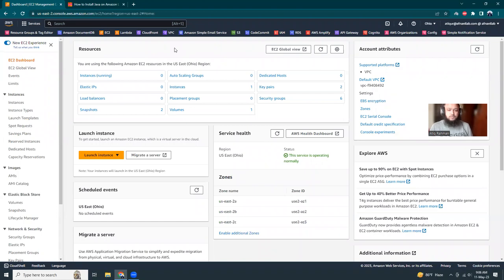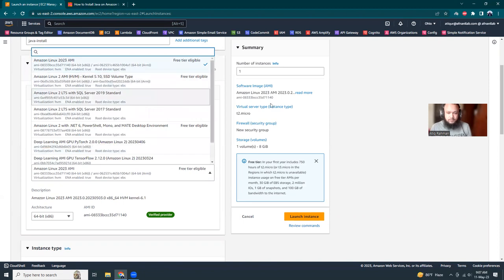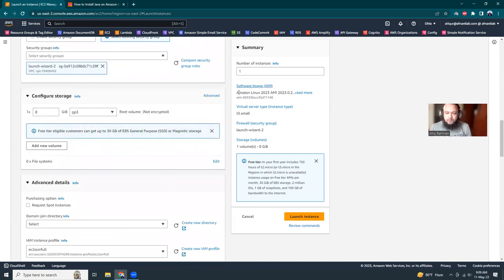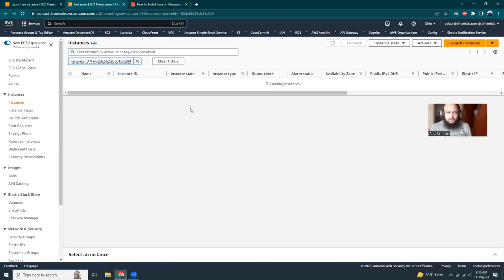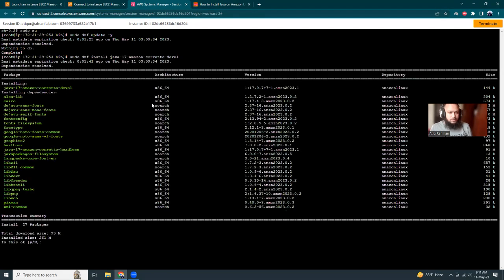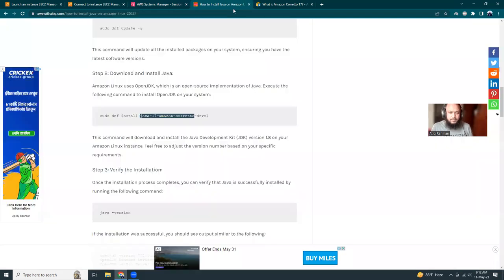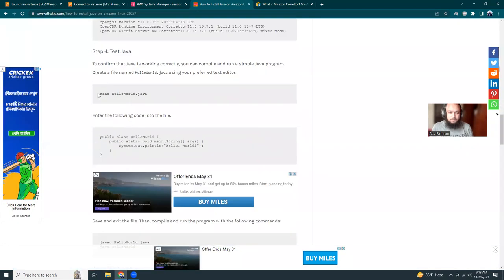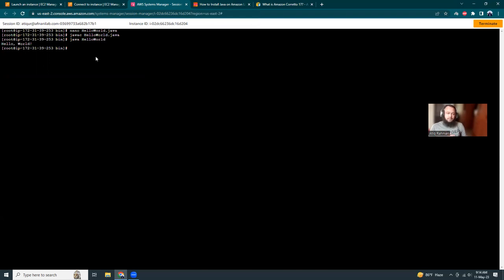How to Install Java on Amazon Linux 2023